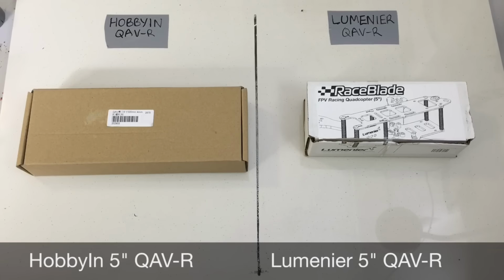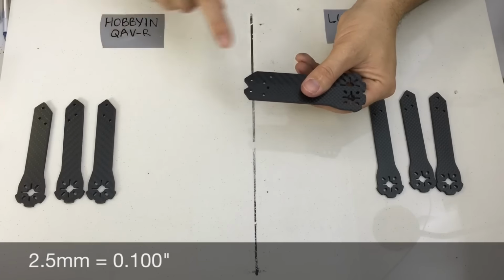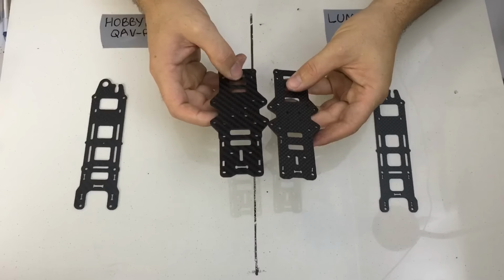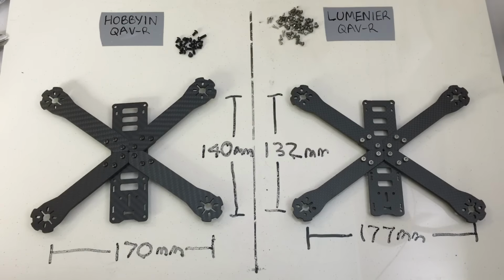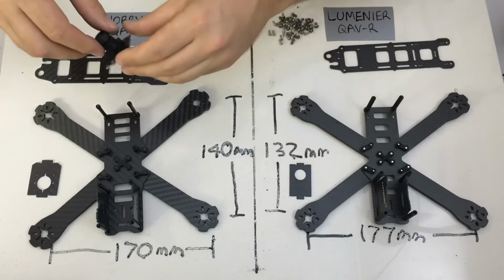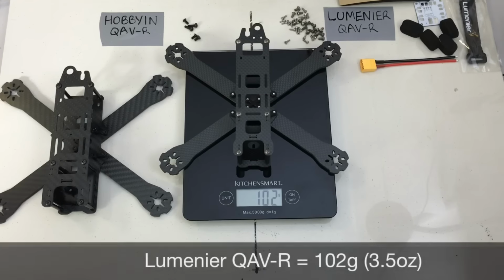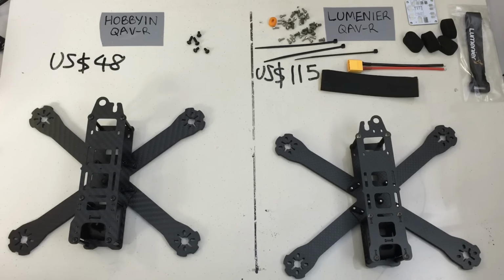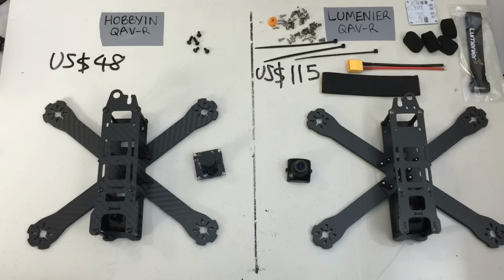QAV-R Frame Comparison. Lumenier vs. HobbyIn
Update: HobbyIn are now offering spare parts and an optional 2mm top plate. This resolves the biggest issue I identified with their offering.

An in-depth and unbiased comparison of the Lumenier QAV-R frame and it's clone from HobbyIn.  I purchased both of these frames and receive no inducement from either supplier.  The Lumenier version will form part of my upcoming 5" quad shootout.

The Lumenier QAV-R was originally called Raceblade but soon after it's release they renamed it.  They openly admit to taking design ideas from the ImpulseRC Alien, now somebody is taking their design ideas.  In reality it is not a true clone - none of the parts are interchangeable but it does have a very attractive purchase price.